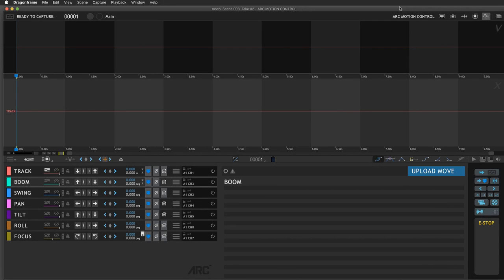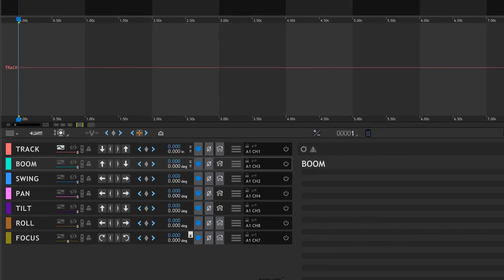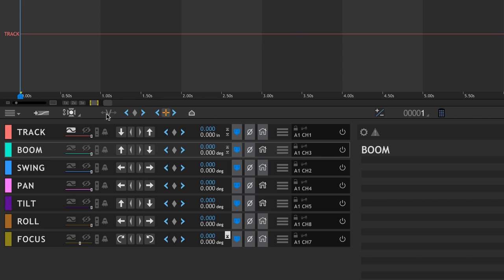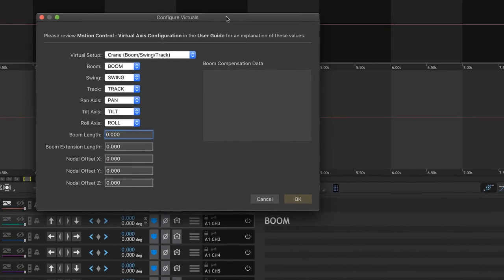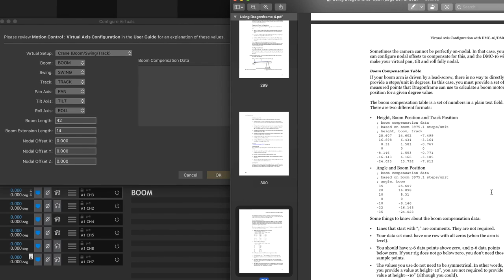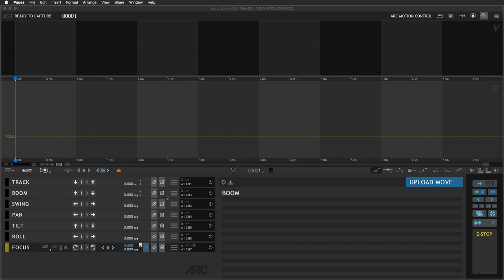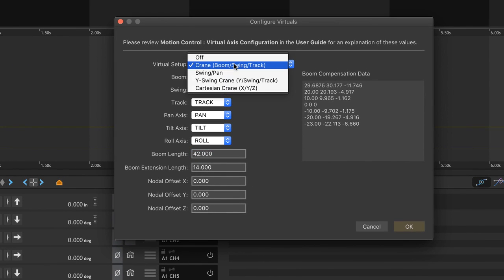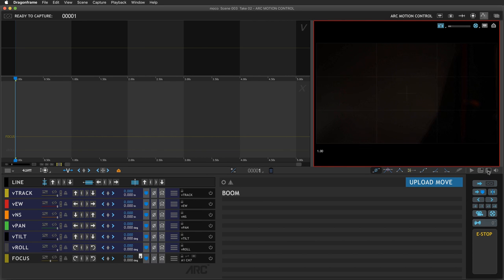510 Virtual Axis Setup, 6 28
510  Virtual Axis Setup, 6 28